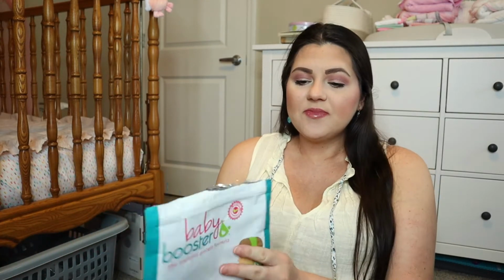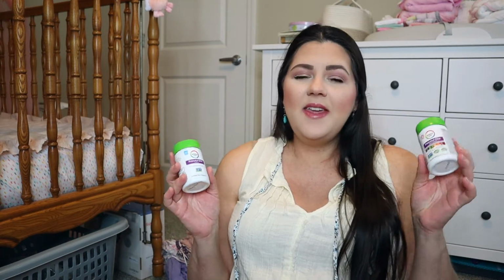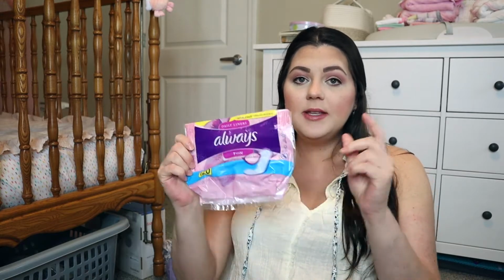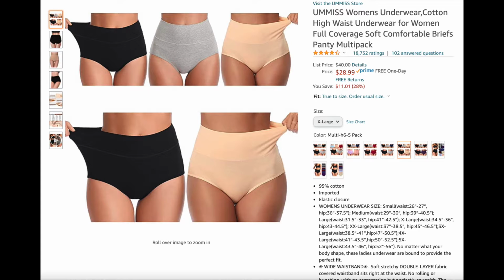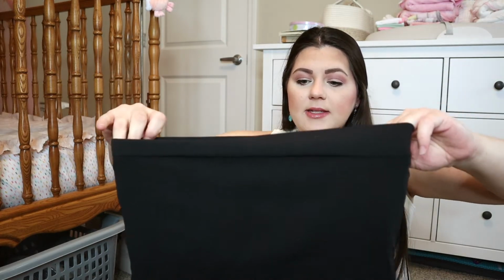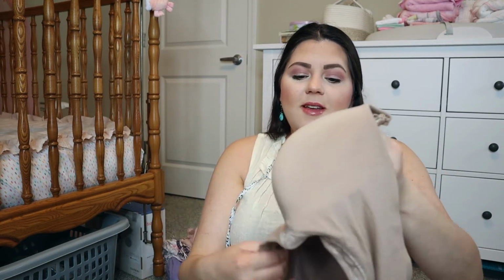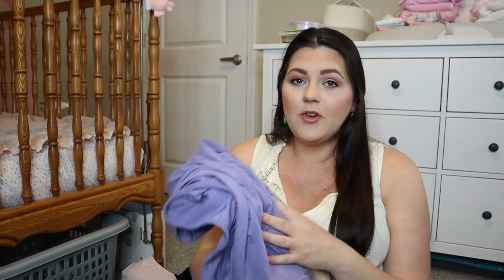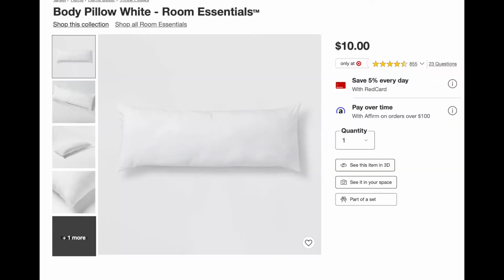Pregnancy MUST HAVES!!|Gestational Diabetes|Food|Clothes|And More!|SaraJeanClark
FIND ME HERE:
I N S T A G R A M: _sara_jean_clark
F A C E B O O K: sarajeanclarkyoutube
S N A P C H A T: saraclark1
P I N T E R E S T: saraclark06

SOME OF THE PRODUCTS MENTIONED:
(I'm not linking the clothes. I just wanted to show you some options but they may not be in stock when you watch this video. I suggest looking at those stores and seeing what works for you!)
Baby Booster Protein Powder
Gestational Diabetes Book
Compression Socks
Under the bump pregnancy panties:
High Waist Underwear
Pregnancy Flakes:
Body Pillow:
Rainbow Light Prenatals:
What to expect when you're expecting book:
What to expect when you're expecting journal:
Podcast:
What the bump

EQUIPMENT USED:
Canon EOS M 50
Ring Light
Battery Adapter
Mini Ball Head For Ring Light
Light Stands

XO,
-Sara